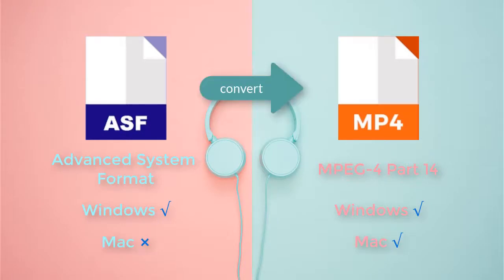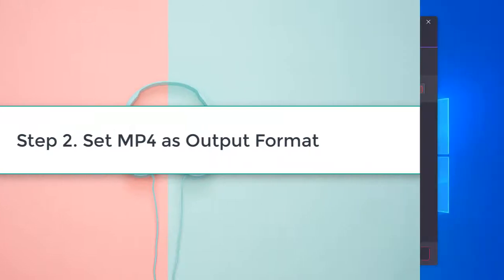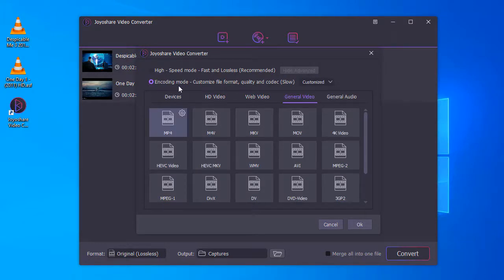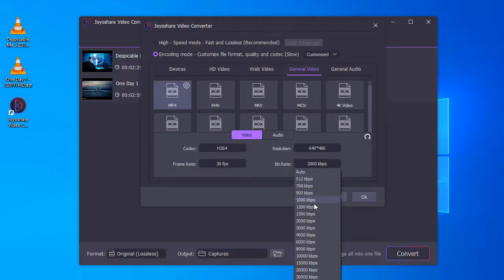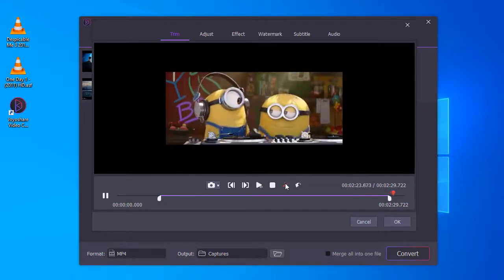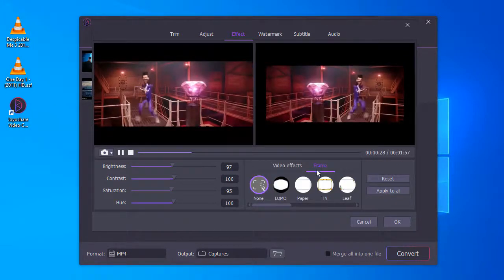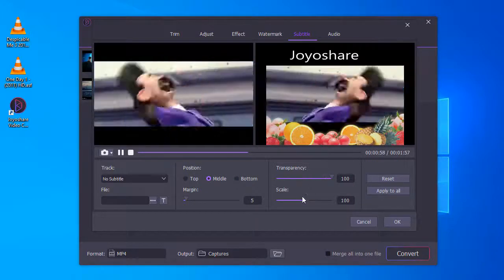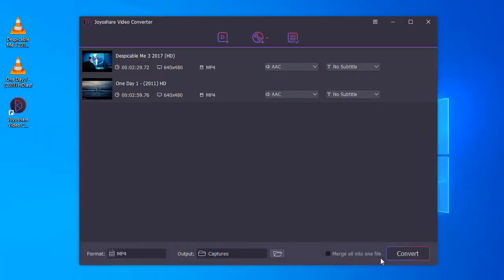Fixed: Convert ASF to MP4 Original Quality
Knowing how to convert ASF to MP4 is necessary. As a digital video/audio container format, ASF, known as Advanced Systems Format and developed by Microsoft, is meant for streaming media. However, it means that you are unable to play ASF videos on your Mac. So if you want to save and enjoy your ASF files on Mac, you could choose to convert ASF to MP4, a format that compatible with almost all media players. Hopefully, this tutorial video will teach you how to use Joyoshare Video Converter to get MP4 videos without losing any quality in the simplest manner.